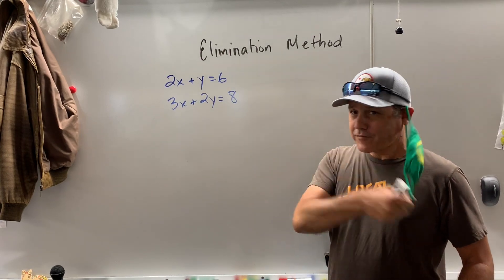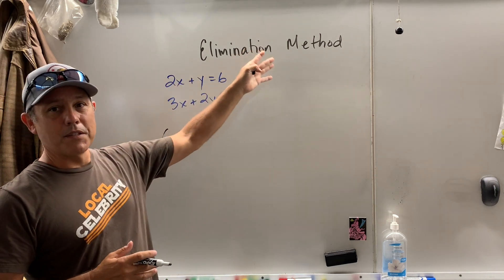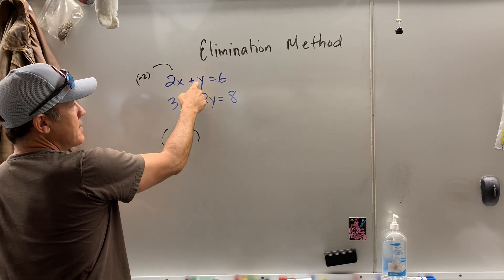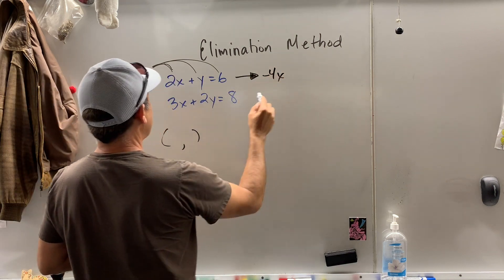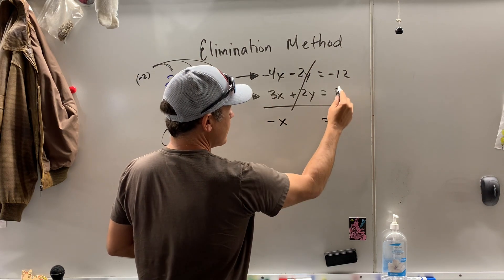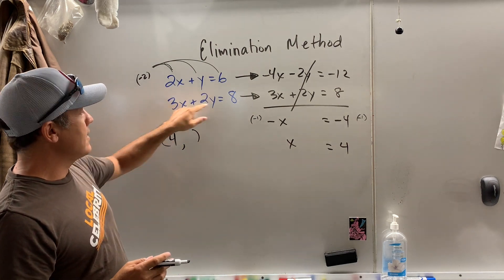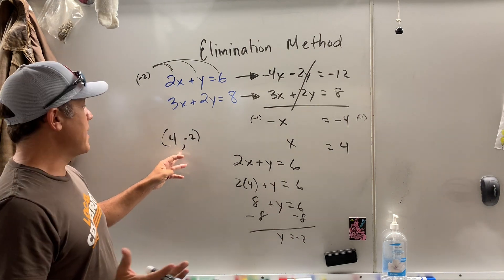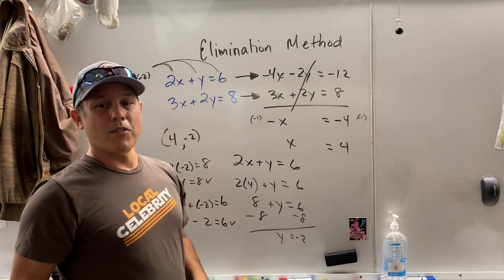Eliminiation Method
This video is about Eliminiation Method